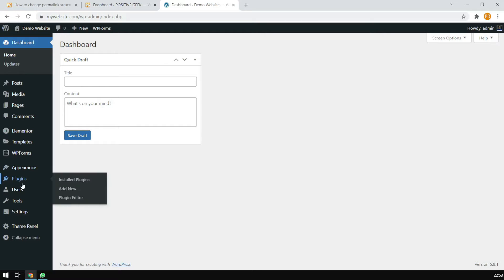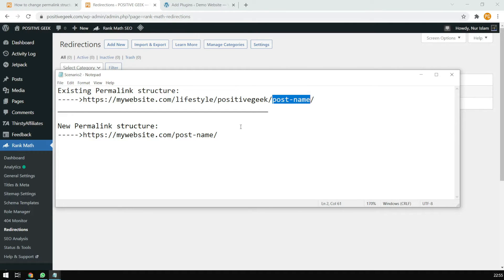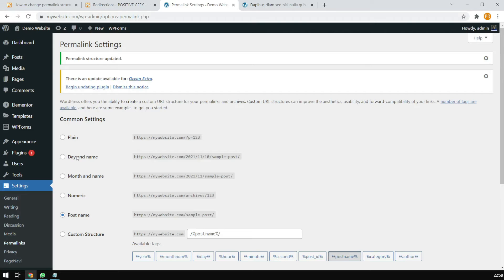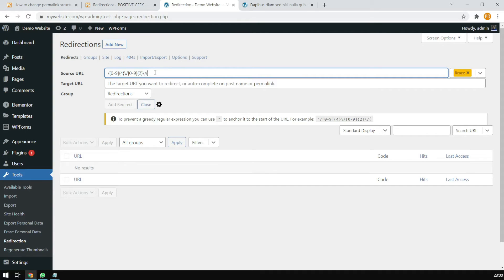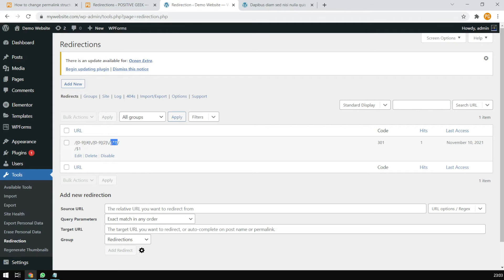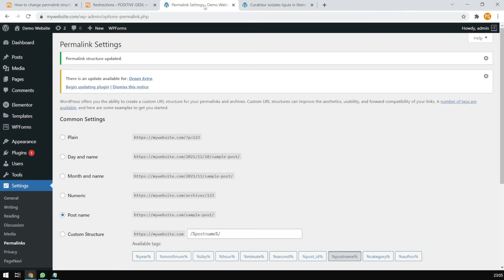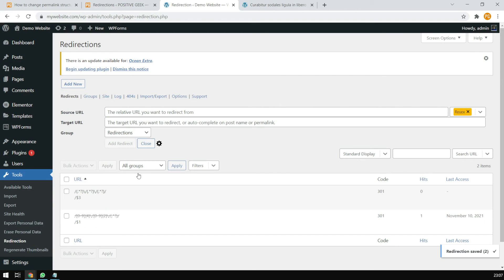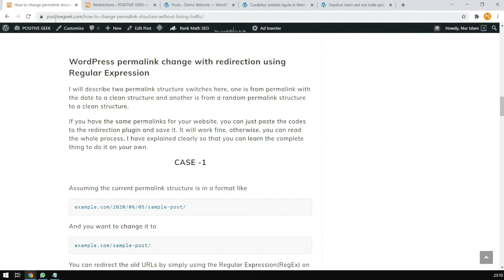WordPress Change Permalink Structure Without Losing Traffic | RegEx on WordPress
When you change the permalink structure on your WordPress website, the already existing links do not work. They hit the 404 page. You need to set up redirection for the old URLs.

You can set up the redirection using a Redirection plugin or any other plugin with the Redirection module. But, setting up the redirection one by one for all the URLs is a long process.

So, in this video, you will see how you can set up redirection for all the URLs at once, using RegEx (Regular Expression). You can set up redirection for all kinds of URL structures, and you need to do it only once.

Timestamps:
0:00 Intro
0:52 Use Cases
1:53 Install a Redirection plugin (skip this if you have Rank Math)
3:10 Redirection from Year, Month, Day, Postname to Postname
8:12 Redirection from Category, Author, Postname to Postname